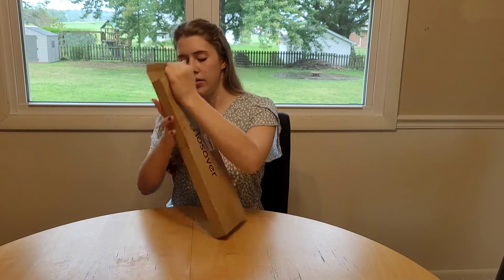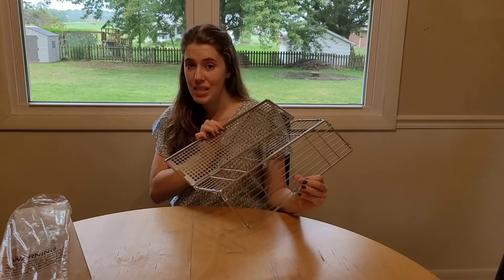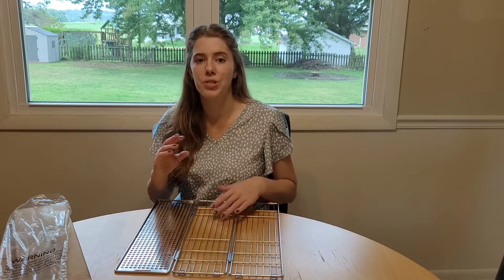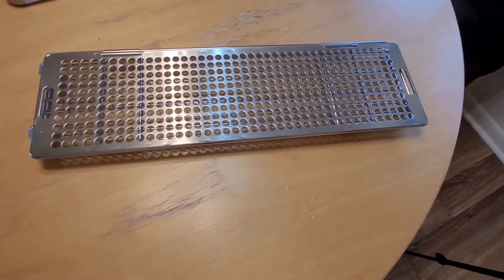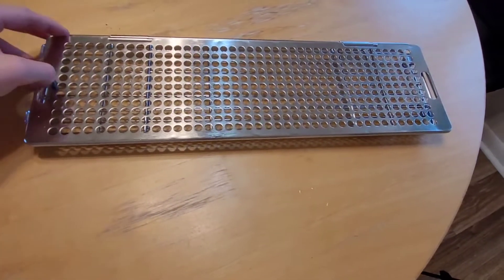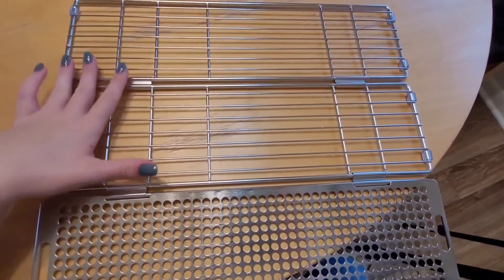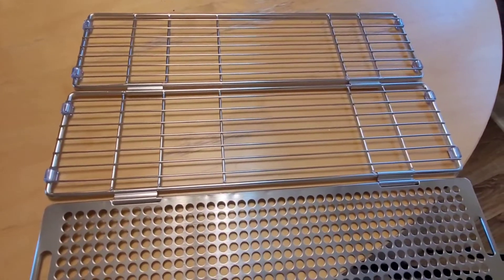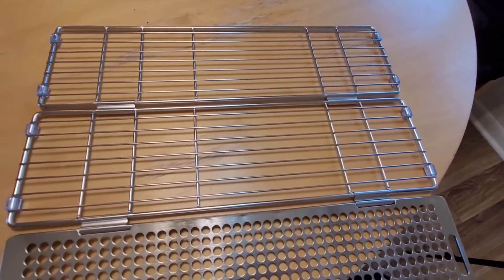Review of 17.1" x 15.2" Foldable Dish Drying Rack